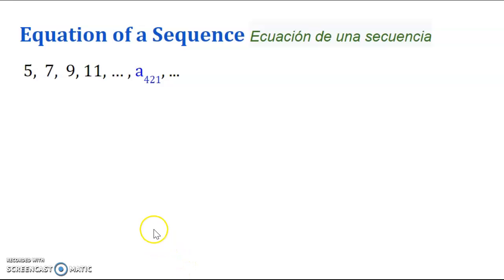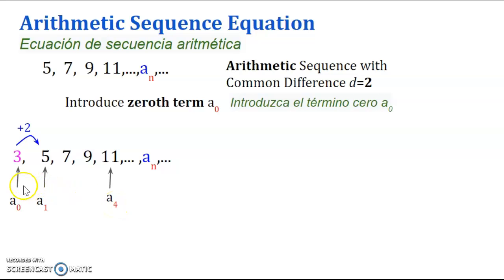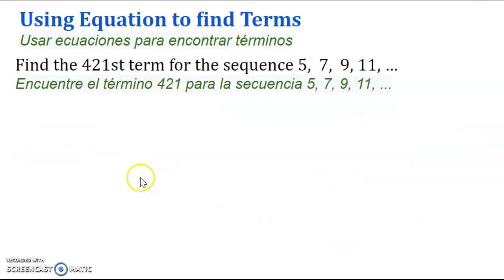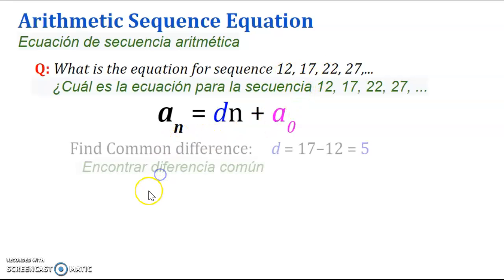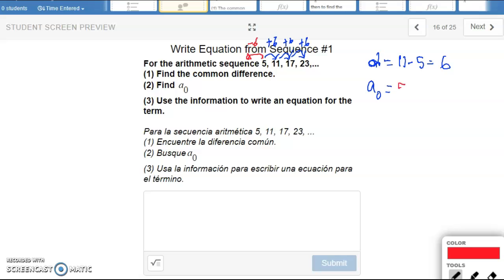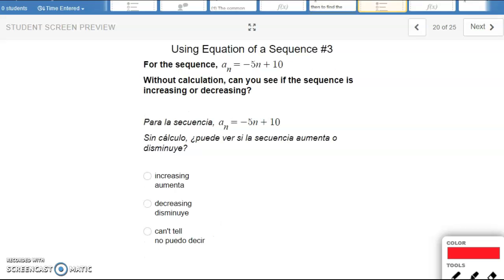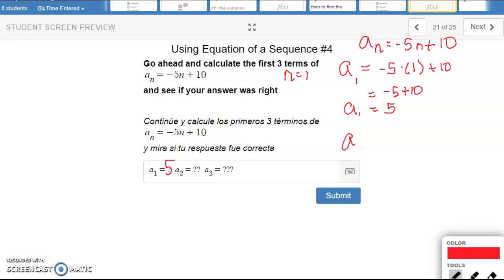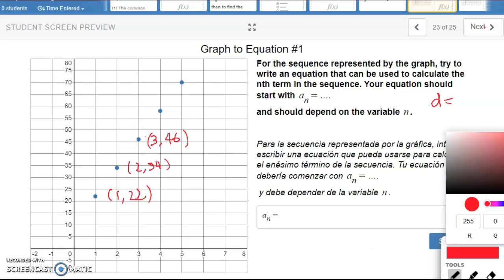IM1 1/12/21 Lesson-C